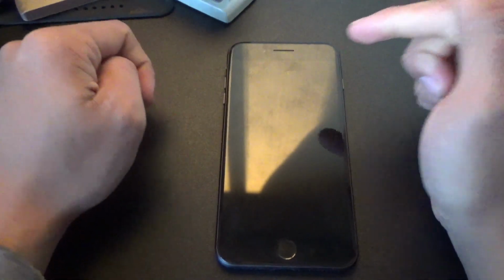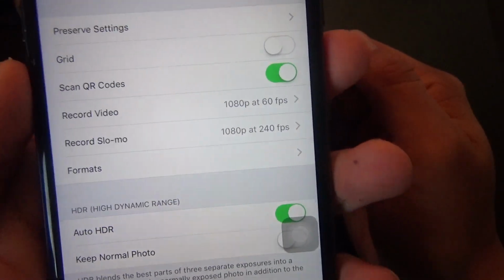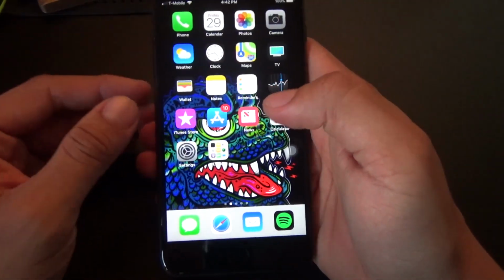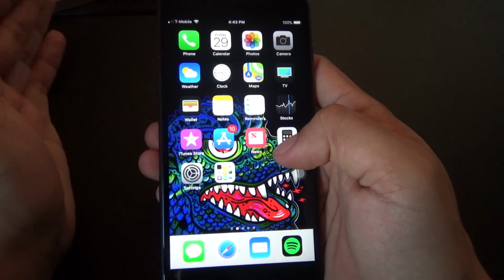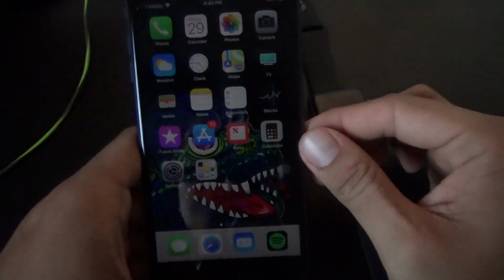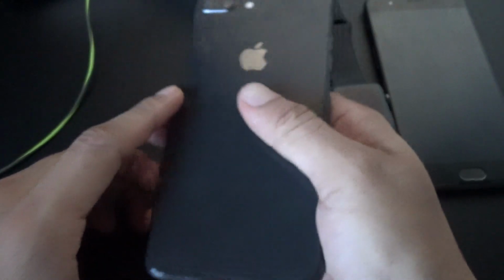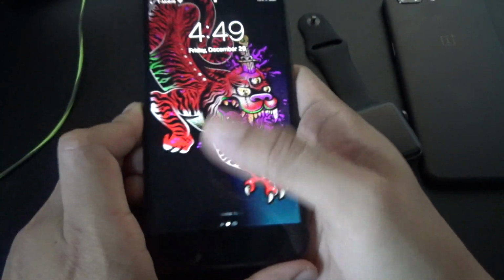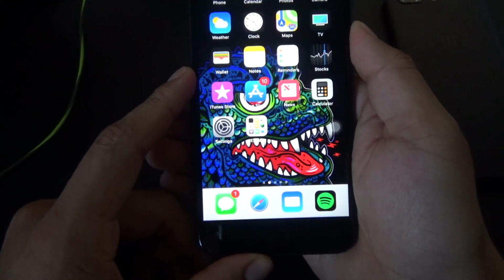Top 5 Things I like(iPhone 8 Plus)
Just some stuff i really enjoy about thbe phone